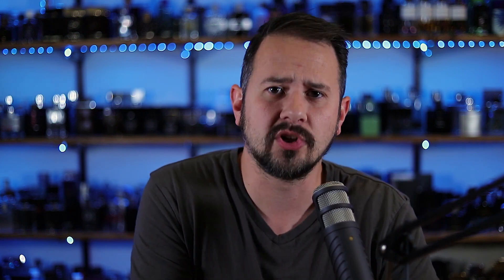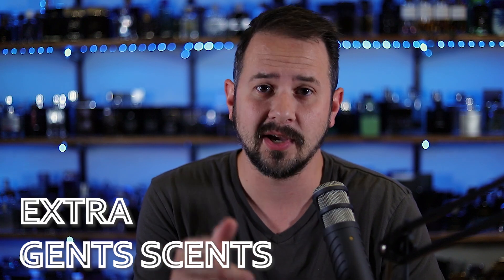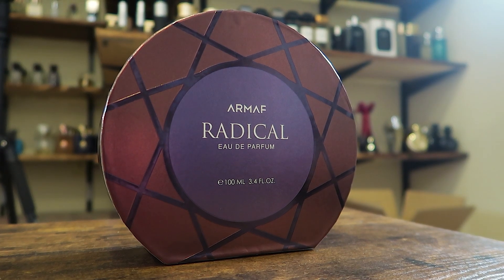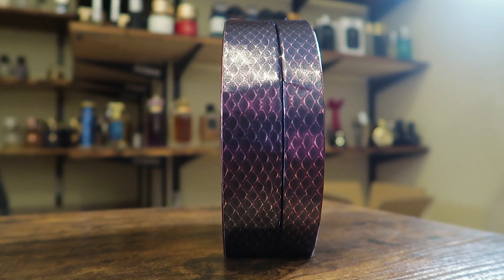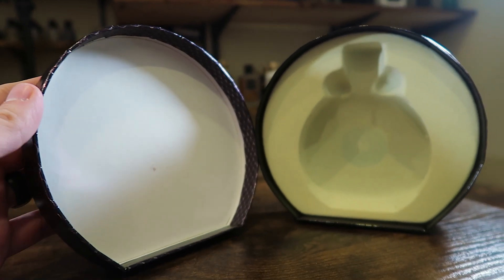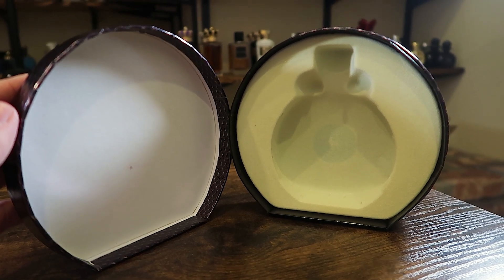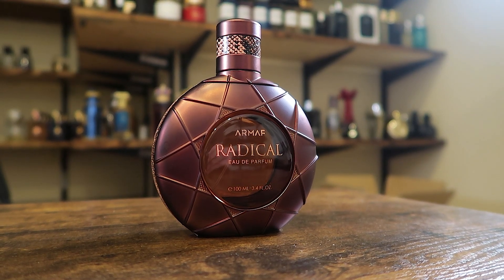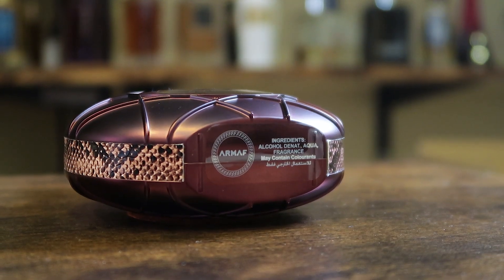One Of Armaf's BEST Armaf Radical Brown Bvlgari Black Orient PDM Herod Clone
Hey friends,  today I'm checking out a surprisingly great scent from Armaf - Radical Brown.  This is a sort of clone hybrid of Parfums de Marly Herod and Bvlgari Black Orient.

TOP 4 FRAGRANCES FOR EACH SEASON
SPRING